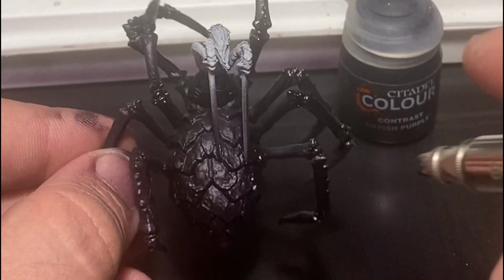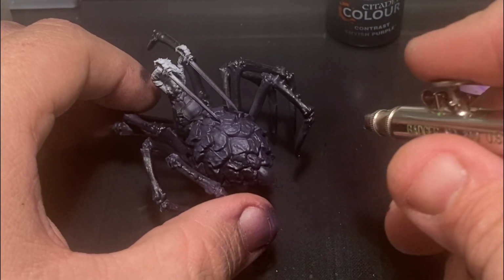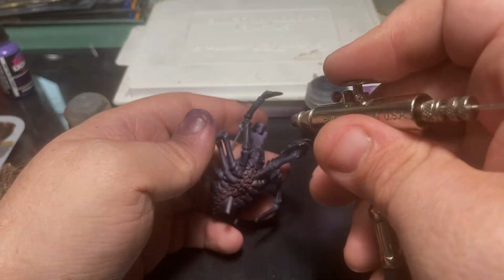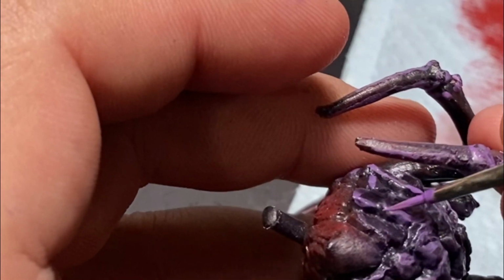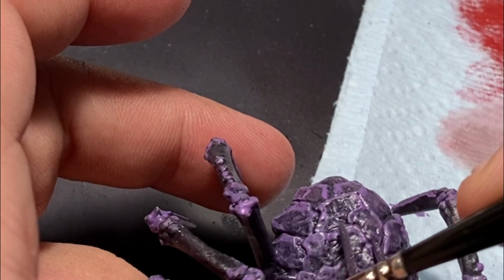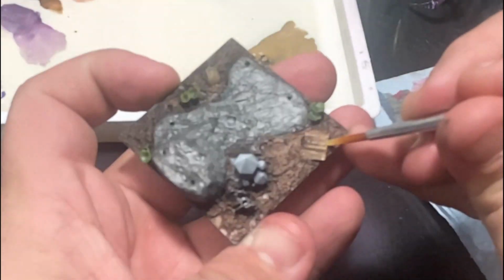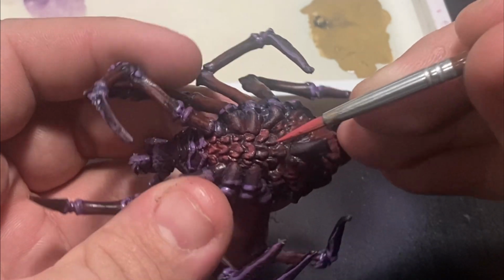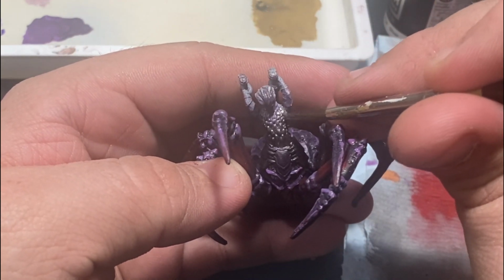Quick and simple how to paint - WizKids Drider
I was asked to make some easy to follow tutorials for new painters. I hope you guys like my Drider I would normally do quite a few layers to build up colors but I wanted to make a video with a paint job that would feel intimidating for newcomers. Like I say in the video I've got a few more in my pile of shame and plan to make some more in depth tutorials with those.

If you would like to support this channel there are a lot of great ways to do so in the Link Tree below... However this is a great FREE way to support me and what I'm doing simply by watching the video all the way threw, liking or disliking, and sharing the video with your friends/gaming groups.